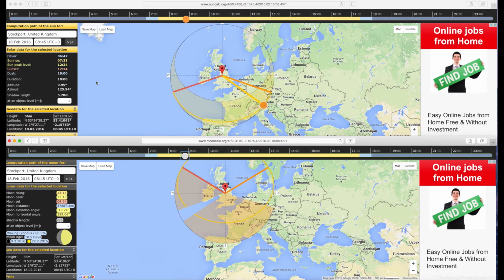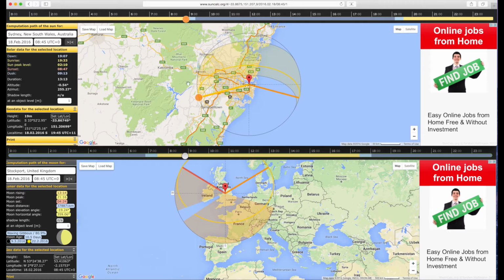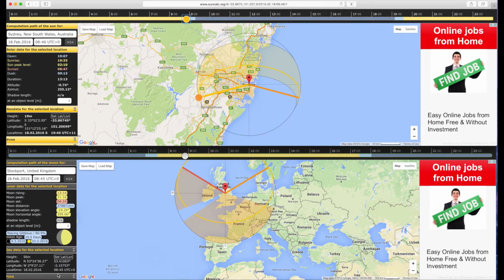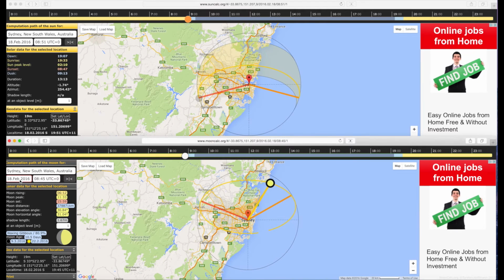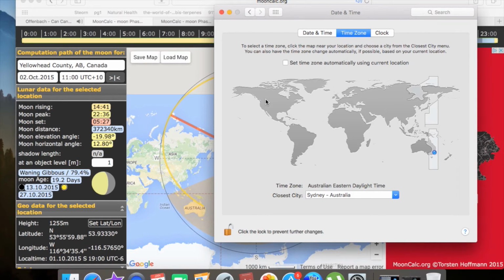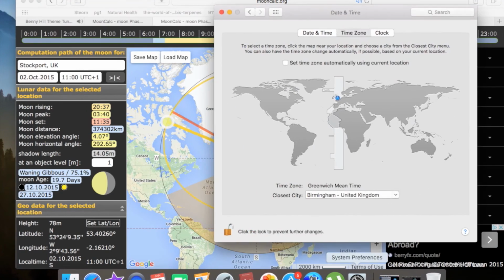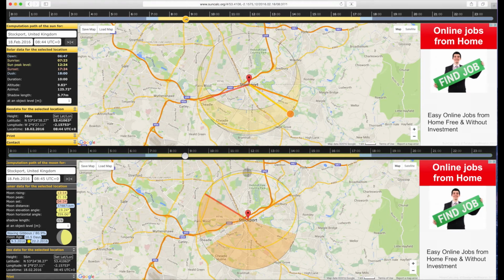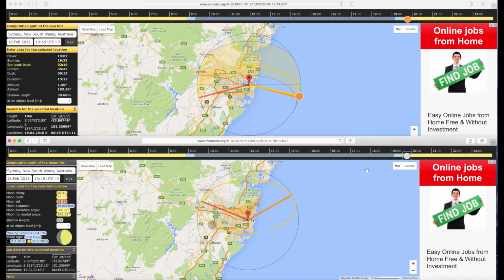Antonio Subirats' Flat Earth Sun and Mooncalc misuse exposed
Explain this then :)

Antonio Subirats' footage from Flat Earth Slam Dunk 5 Addendum has been used with the permission of the creator.

NOTE: At 4:07 I made a mistake, I pointed to the data for Sydney on the 19th, and said the 19th was the date, not the 18th. Fortunately for me it makes little difference to the result, as the sunset data is practically the same for both days, so I'm not going to bother correcting the error. Just thought I'd mention it in case anyone noticed. :)